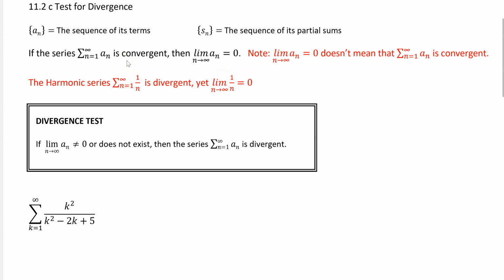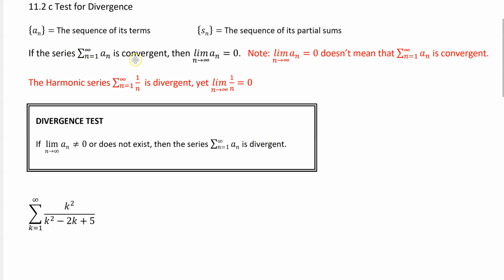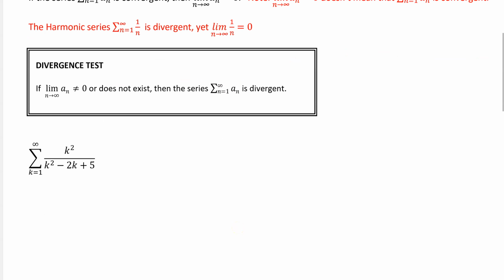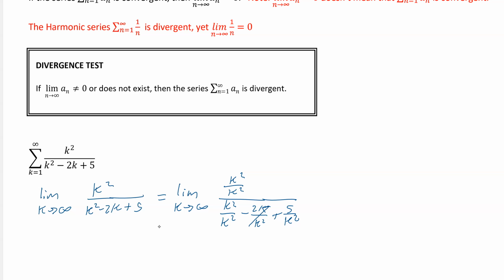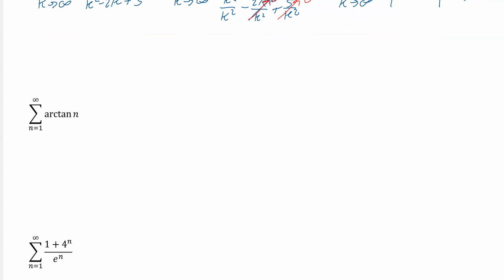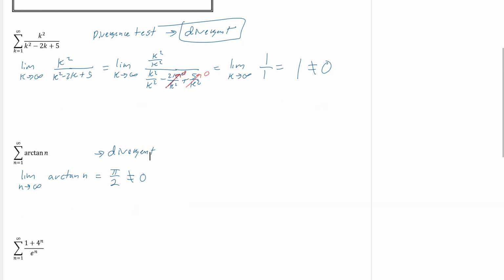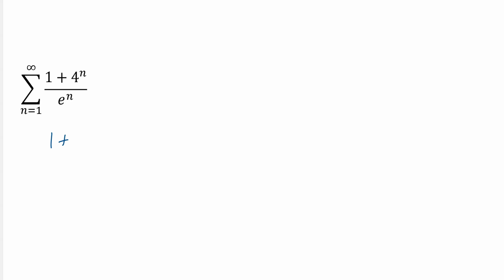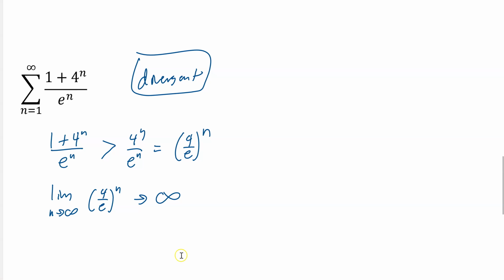11 2 c divergence test series